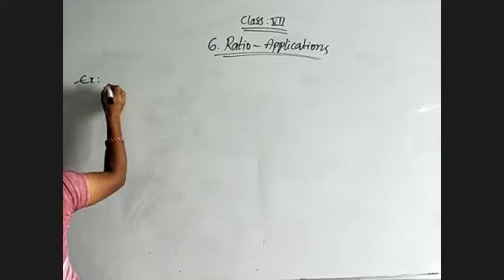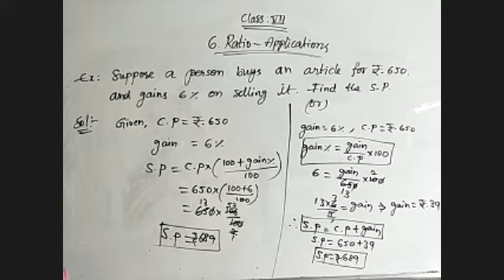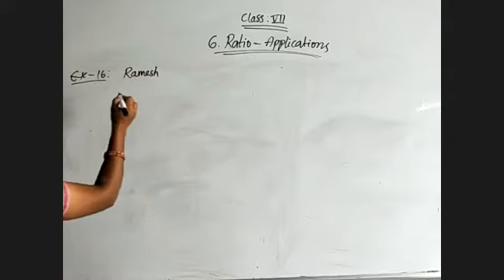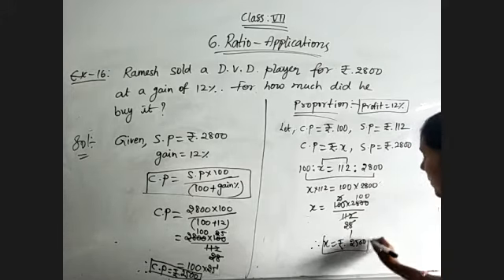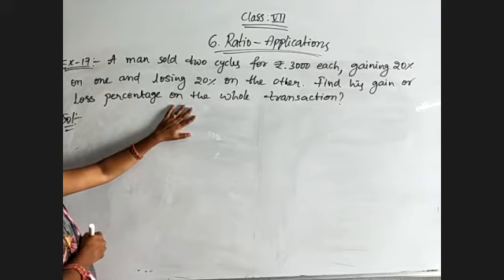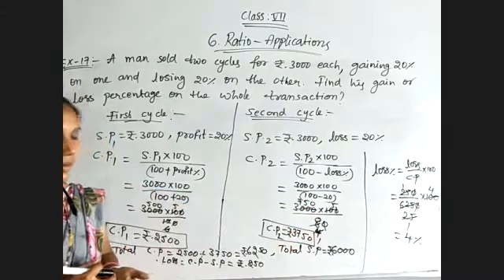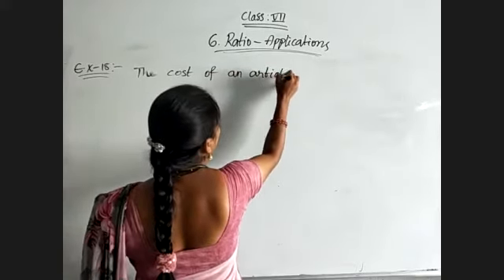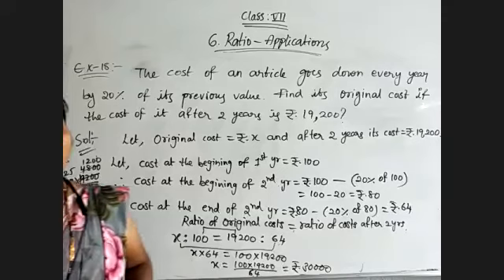profit and loss 7th maths 25-08-20